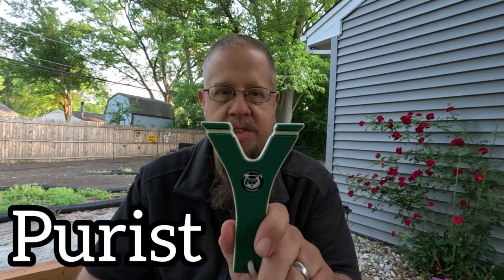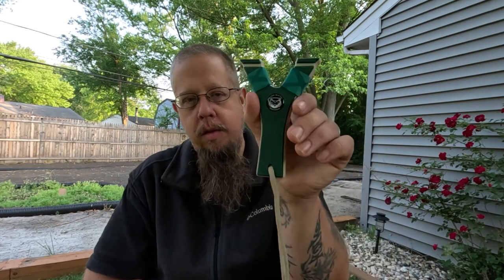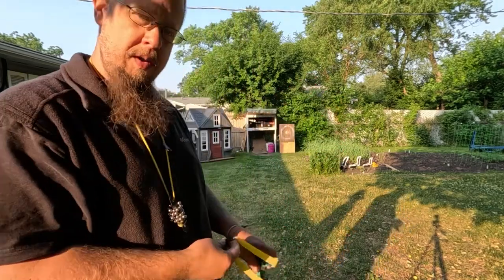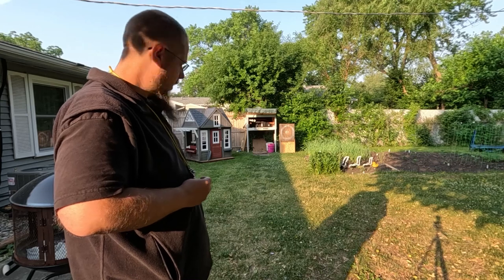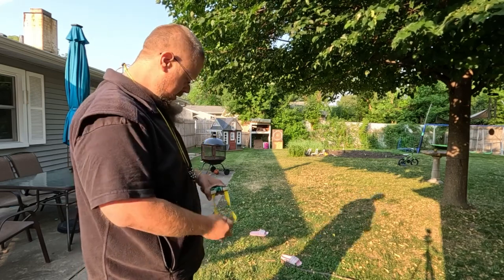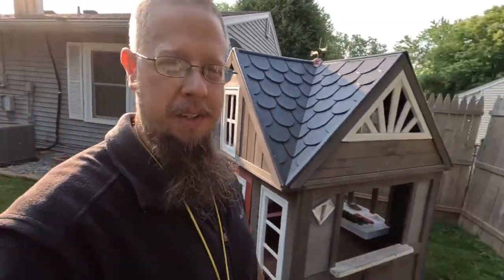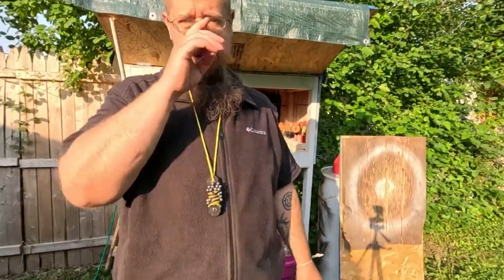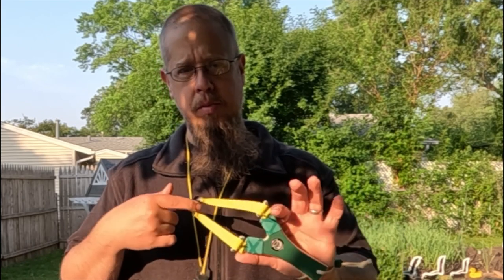The Purist Slingshot - Bushy Beaver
This is a plain, no frills slingshot from Bushy Beaver Slingshots.  The most simplest shape of a slingshot but in HDPE, highly durable.  This sling will have you cutting cans in no time!!

Follow this link to pick one up!

Content owner Haawk for a 3rd party